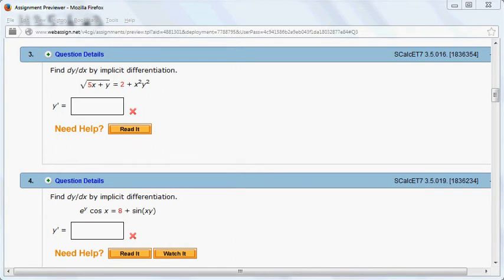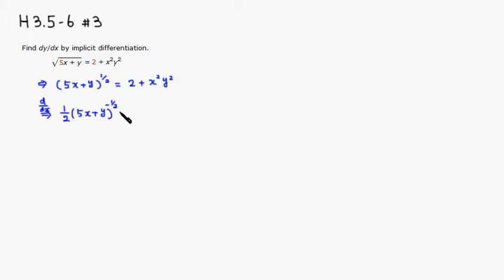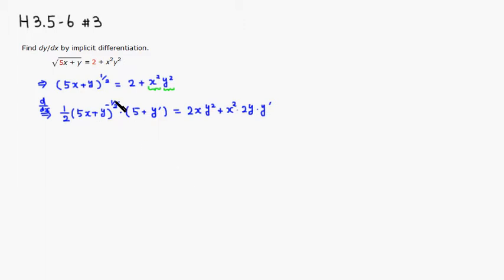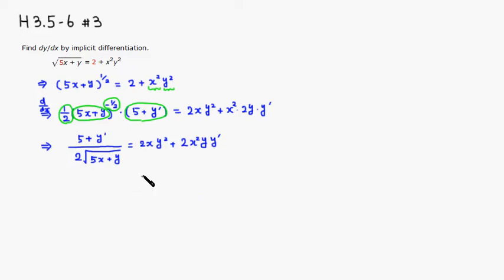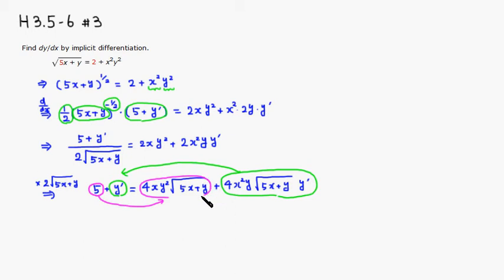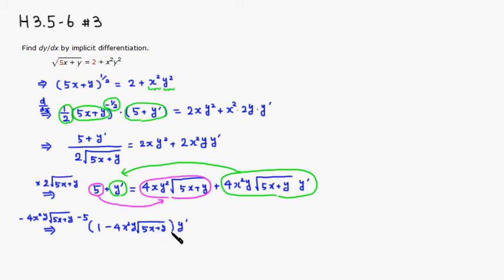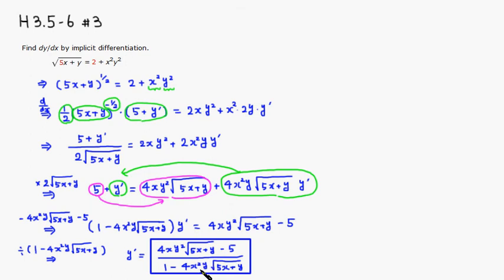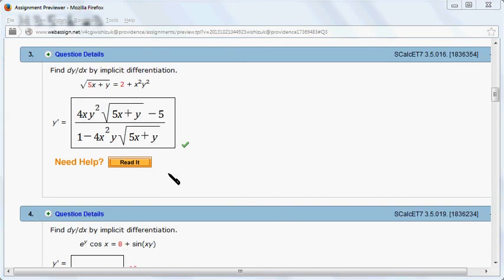MTH 131 H3.5-6 #3 (Fall 2013)